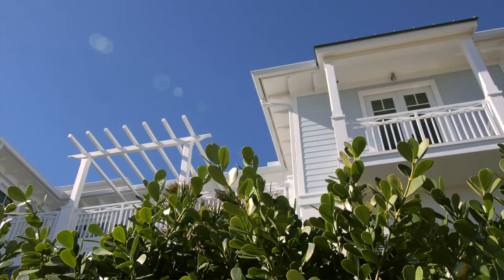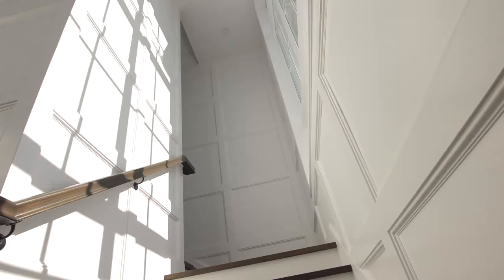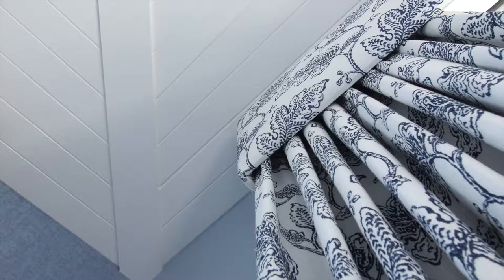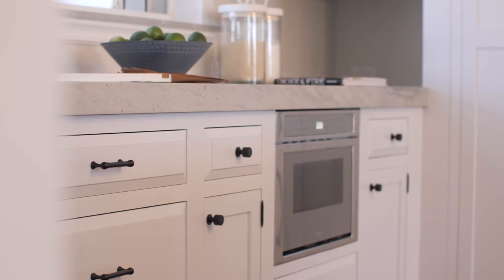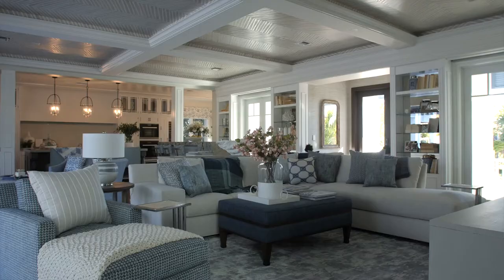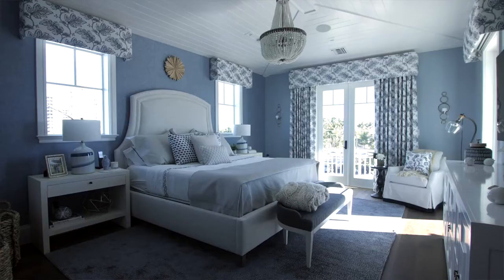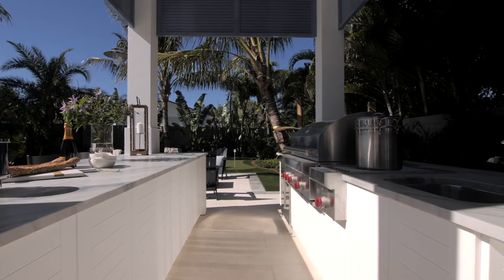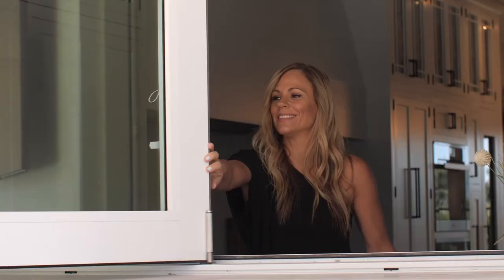Juno Beach Florida Tour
Interior Designer Krista Watterworth Alterman of KRISTA + HOME gives a tour of a recent home she designed in Juno Beach, Florida.

Photography: @JessGlynnPhoto

⭐️ 🧺QUESTIONS? Where is it from? Paint colors? I do my best to share all sources on the blog. Please find the link above. 😘